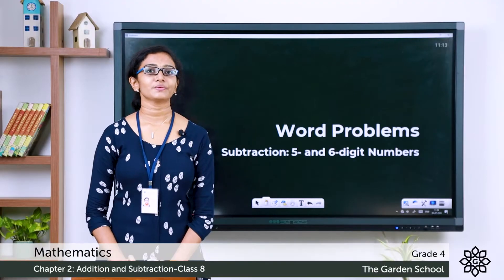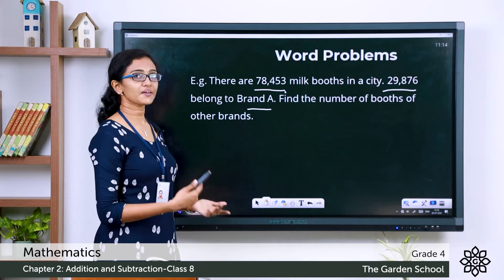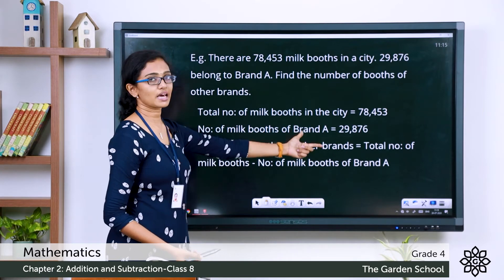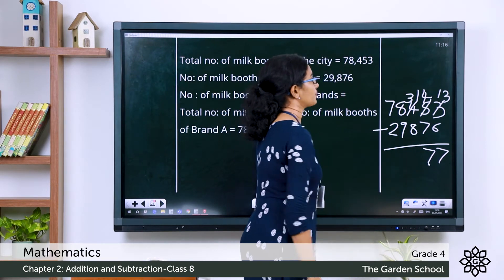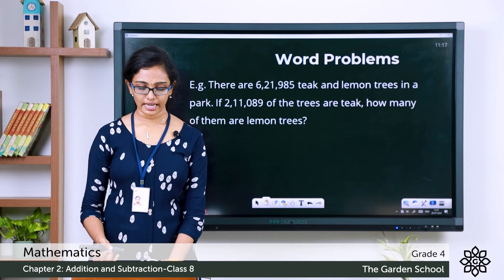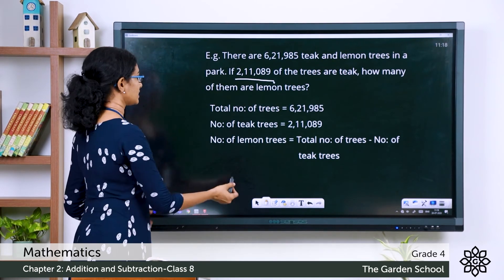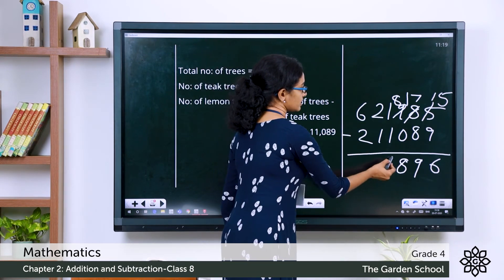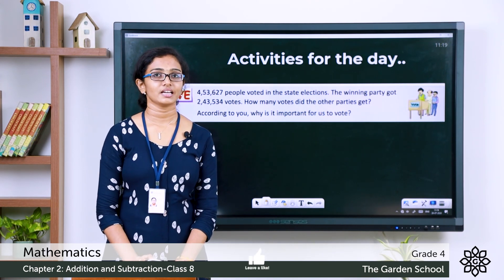Grade 4 Mathematics Chapter 2 Class 8 Word problems in subtraction